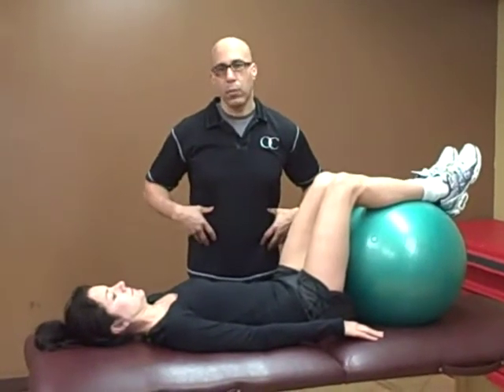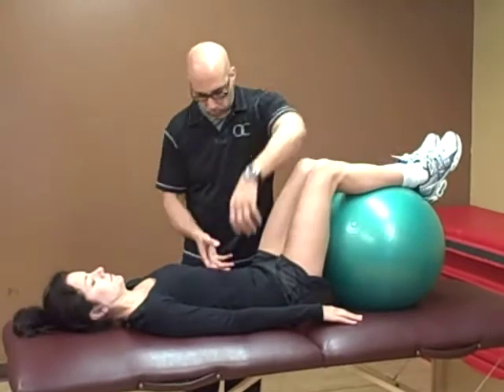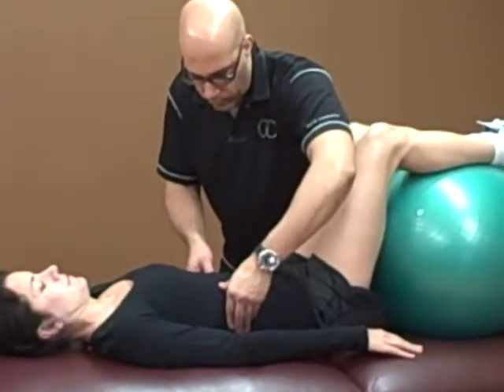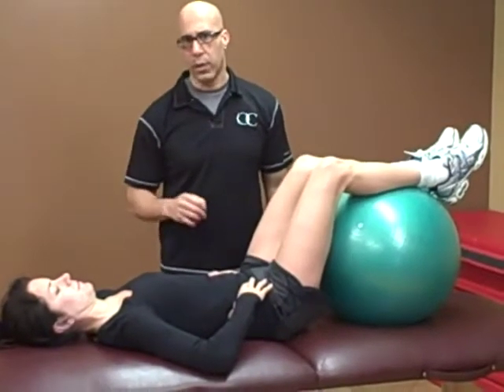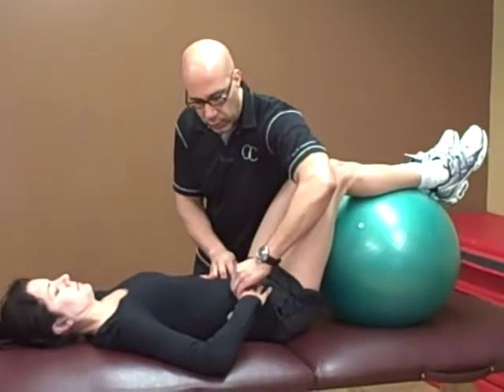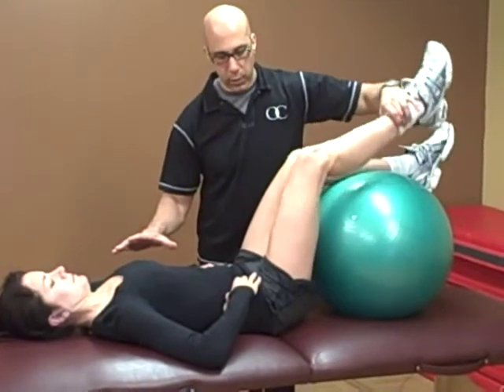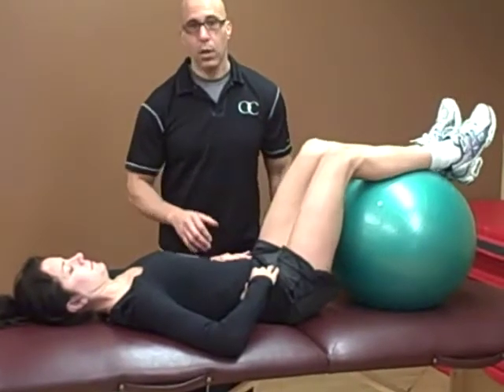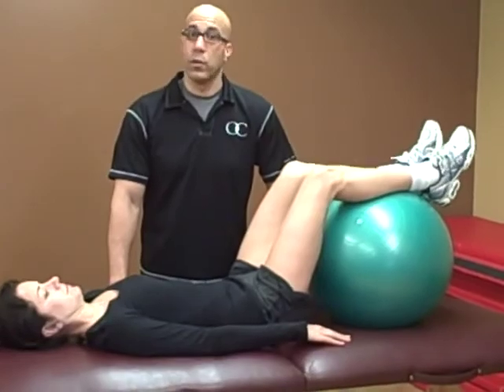Core Activation with proper breathing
Dr. Evan Osar covers how to incorporate diaphragmatic breathing and core exercises into a clients exercise programs to prepare them for low to high load exercises.

Technique is also very useful to eliminate low back pain.